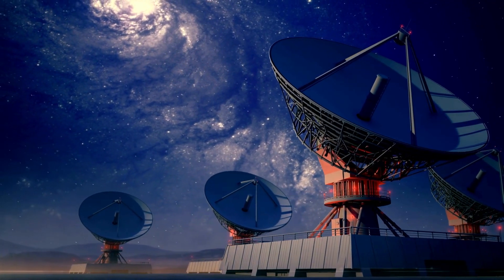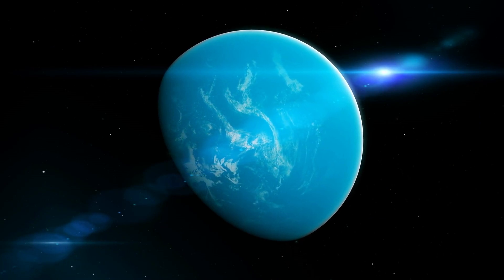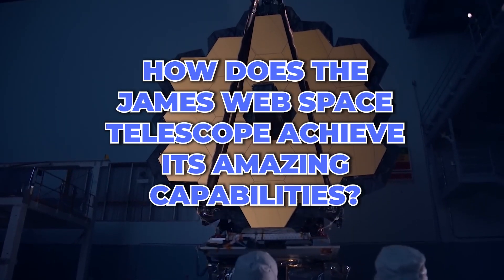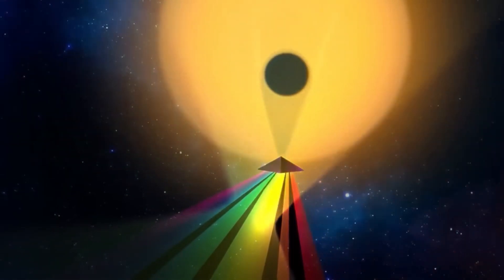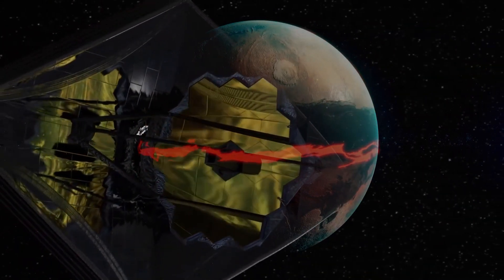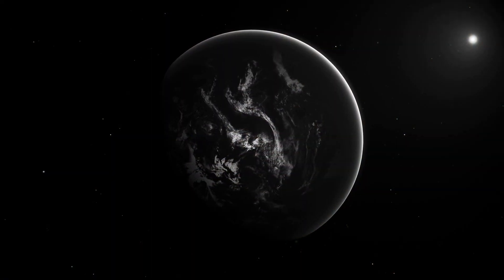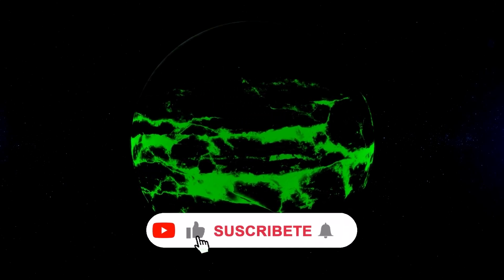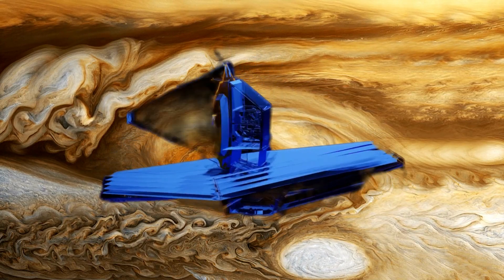James Webb Telescope Just Announced First Real Image Of Another World